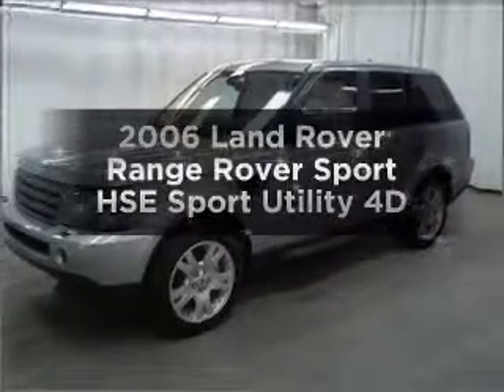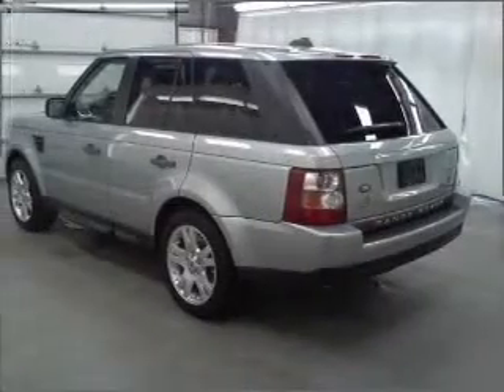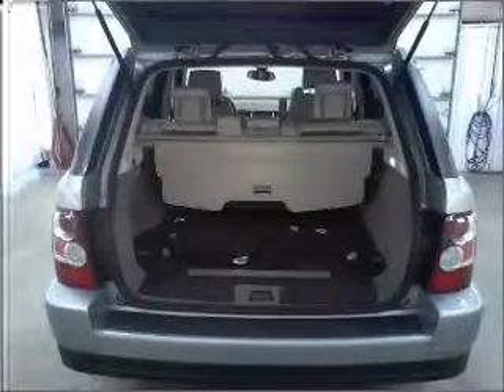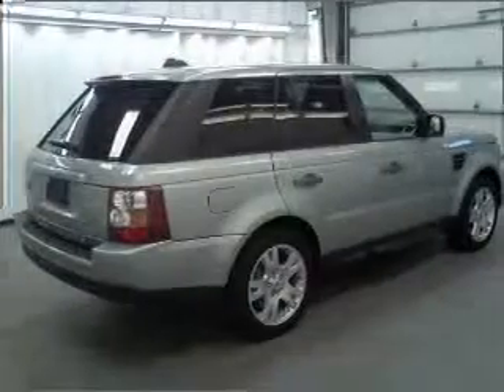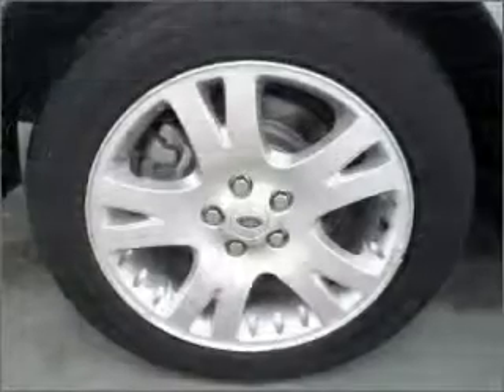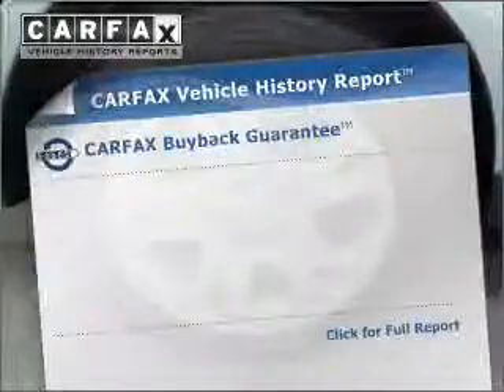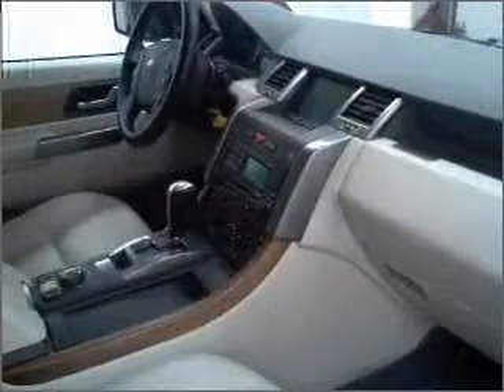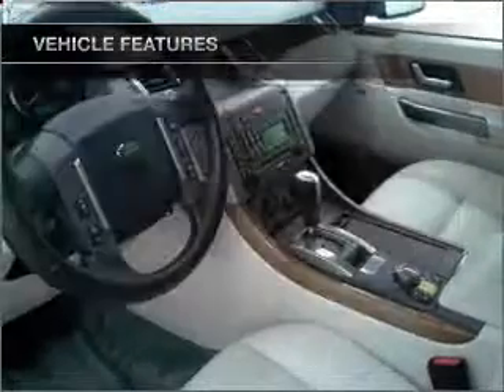2006 Land Rover Range Rover Sport - Manheim PA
Year: 2006
Make: Land Rover
Model: Range Rover Sport
Trim: HSE Sport Utility 4D
Engine: 8 cylinder 4.4 liter
Transmission:
Color: Light Green
Mileage: 41451
Address:
14 Anthony Drive